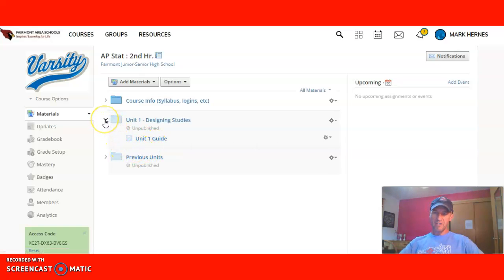Module 3 Activity 3 Reflection Log